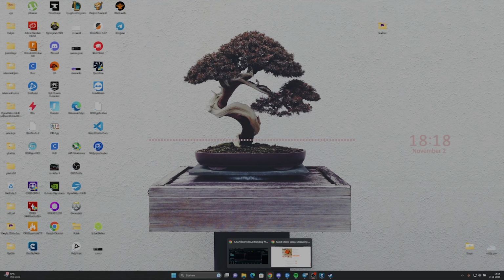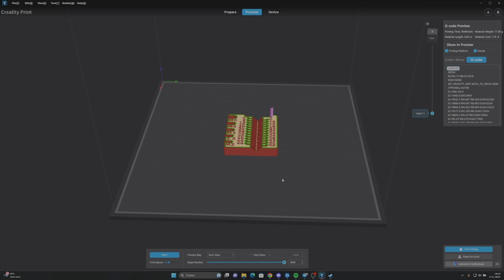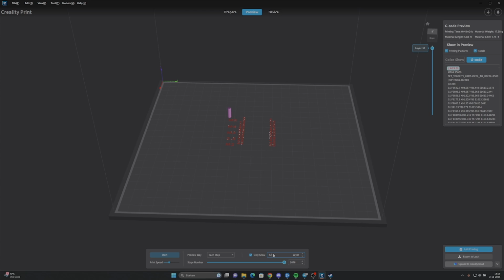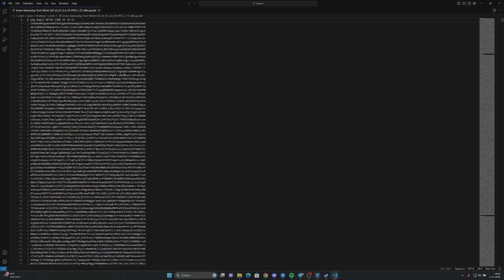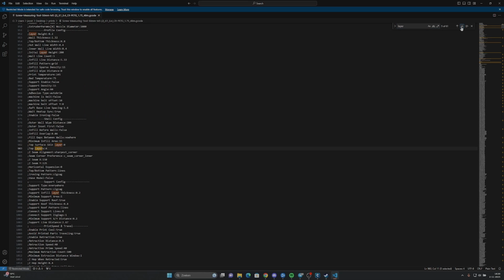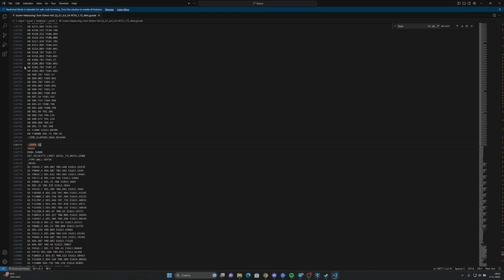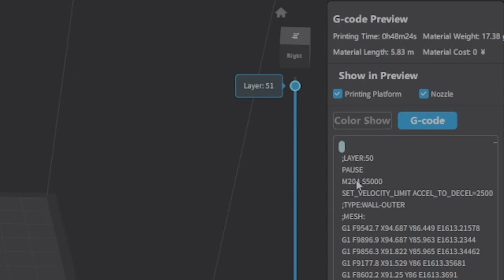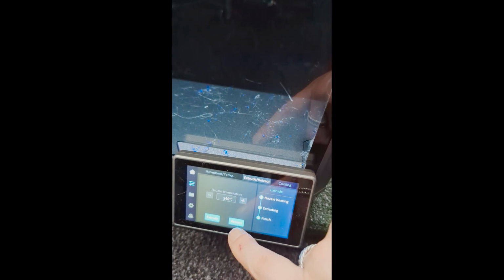Creality k1/k1max multicolor tutorial the easy way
Hello guys, today i gonna be showing you how to pause a print change filament so you can multi color print anything on the creality printer

if you have any question let me know